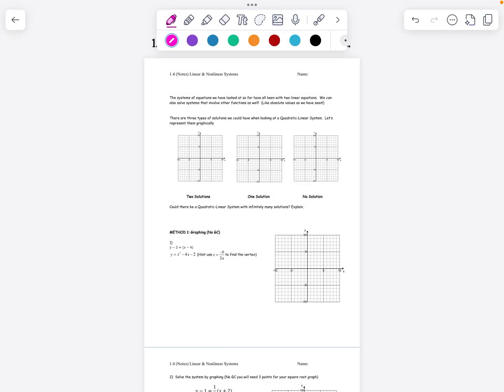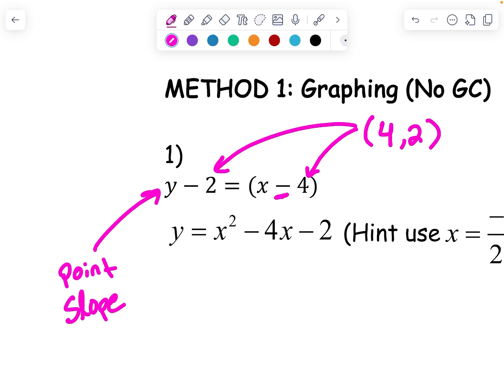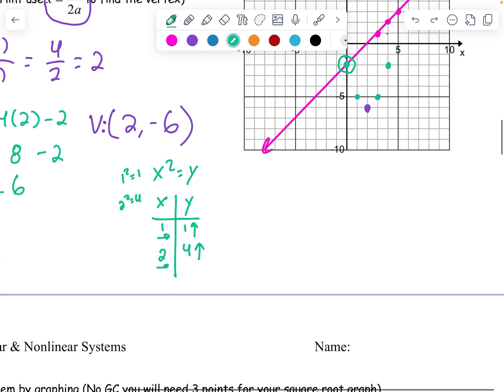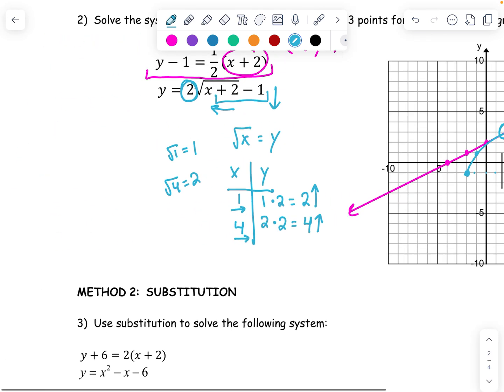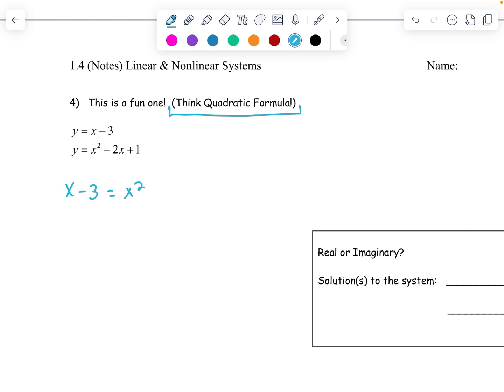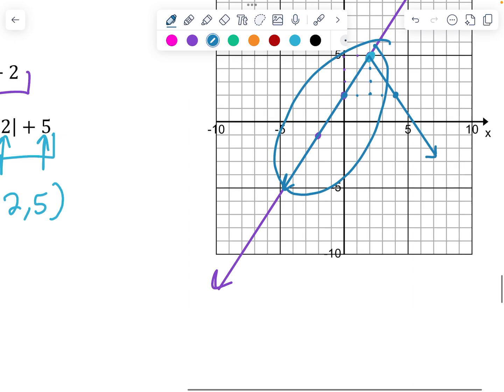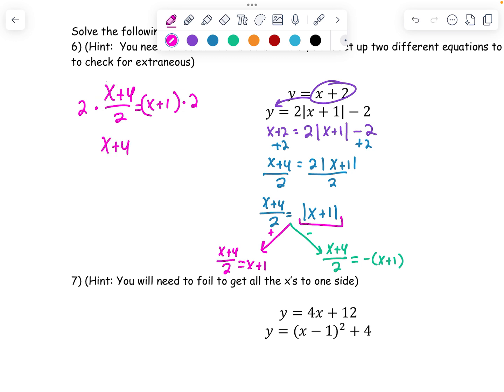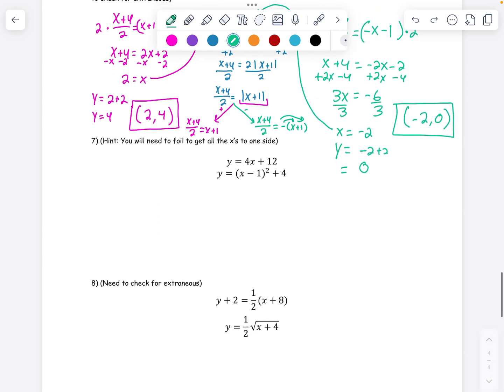Linear and Nonlinear Systems of Equations